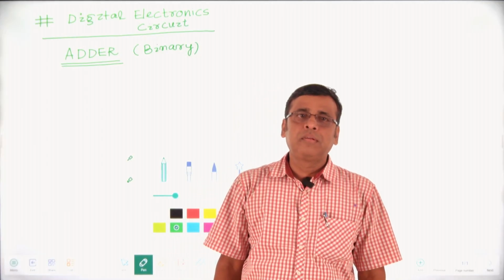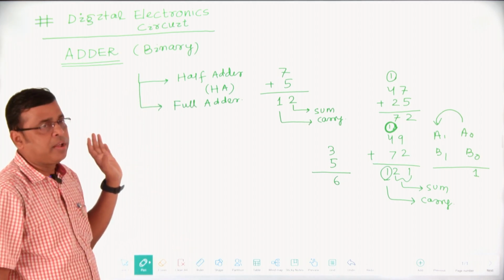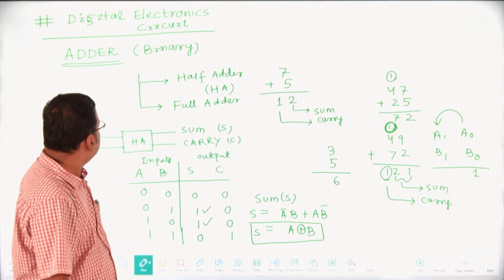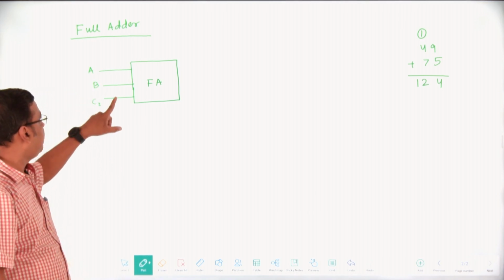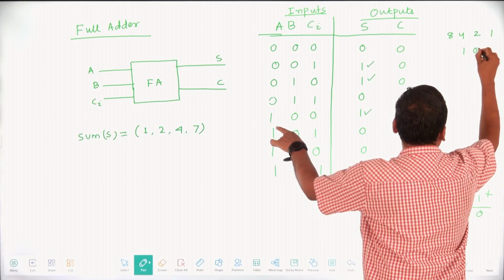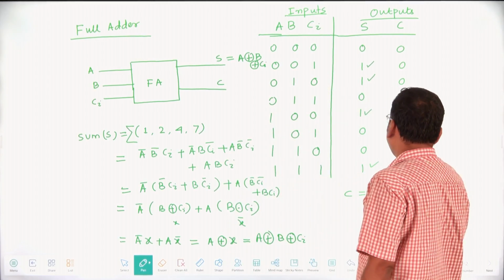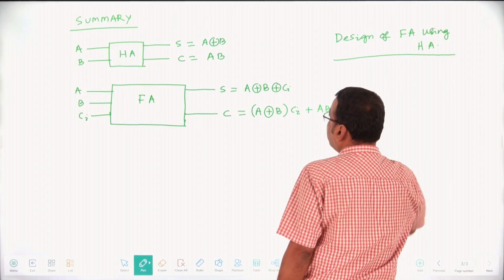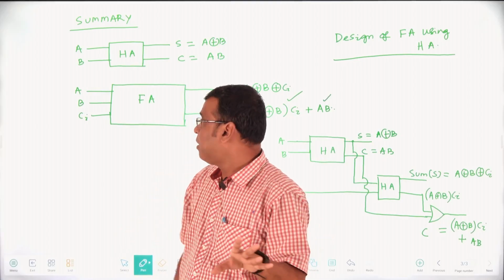Digital electronics circuit ADDER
Professor  Dr.Pradyumna Mohapatra. At- Vedang Institute of Technology. B.tech, Engineering, EEE, EE, ETC